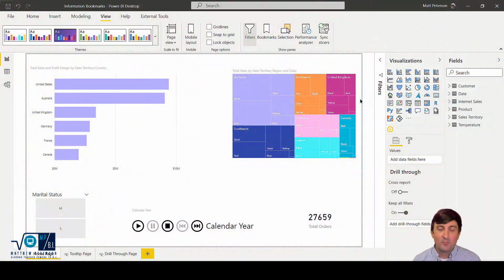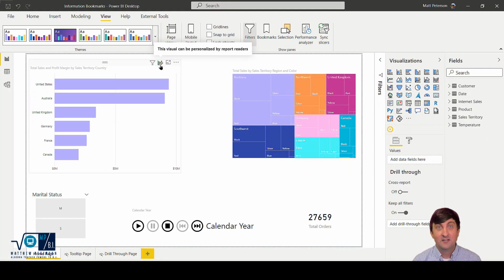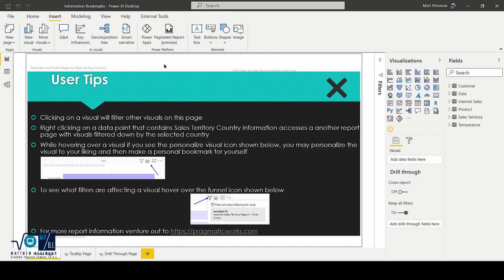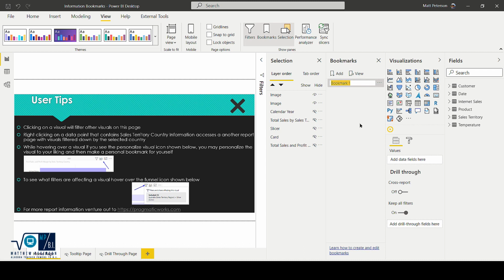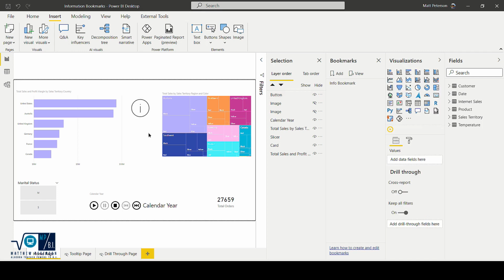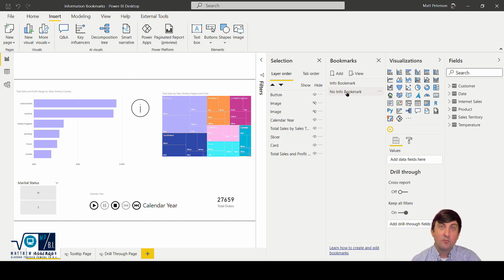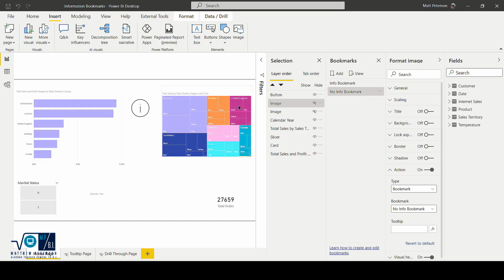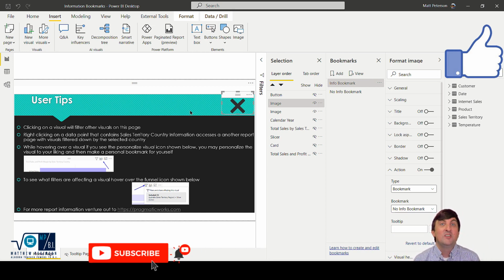Power BI: Bookmark Tip [Tutorial]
Learn how to use bookmarks to convey important information to your end-users.  Sometimes your end-users don’t know how to access drill-through pages or identify what filters are affecting a visual, or know about the personalize visual feature.  Anything you want your end-user to know quickly about a report you can embed in a bookmark to make your life easier.

If you enjoy this video and are interested in formal training on Power BI, Power Apps, Azure, or other Microsoft products you can use my code "Matt30" at check out when purchasing our On-Demand Learning classes to get extra 30% off